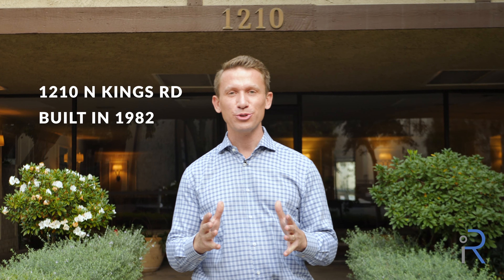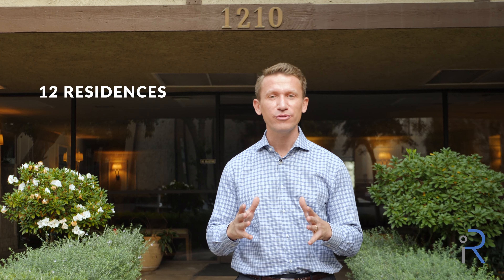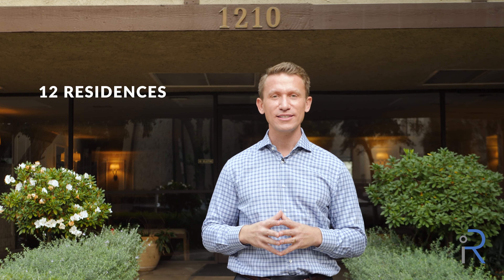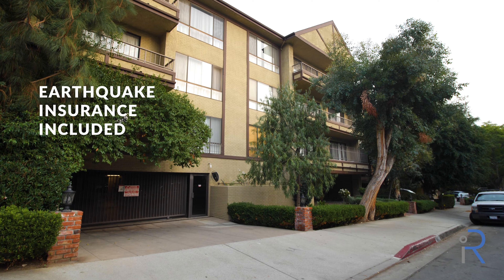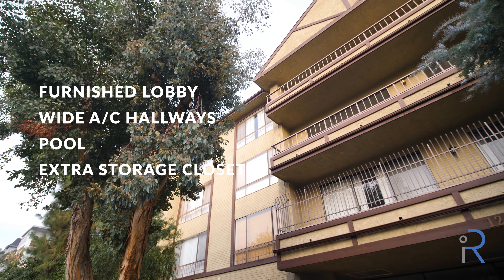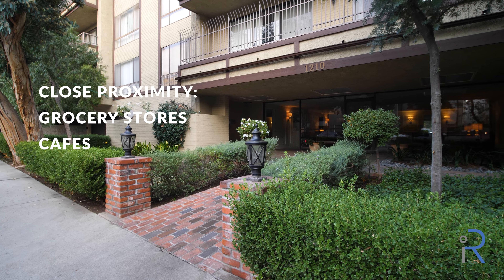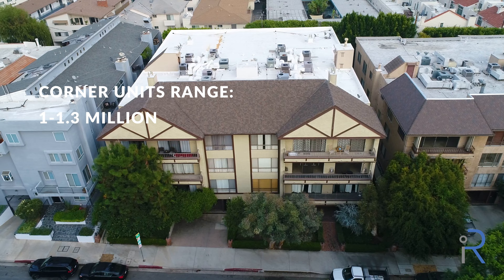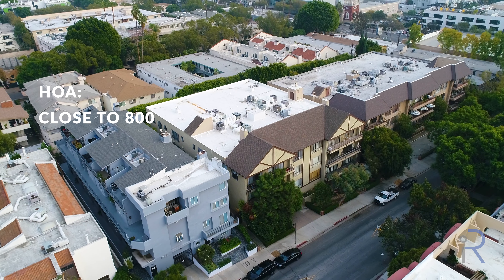West Hollywood Condo | 1210 Kings Rd. West Hollywood, CA, 90069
Whether it’s maximizing the profit on the sale of your home, negotiating a winning offer on a new house, or making your investment portfolio grow, our team has the proven skills of success in every area of the industry.

Simplifying the process, valuing your time, and building the trust associated with covering every angle of a large investment is our focus.

or

CalDRE #01844869, 01936503